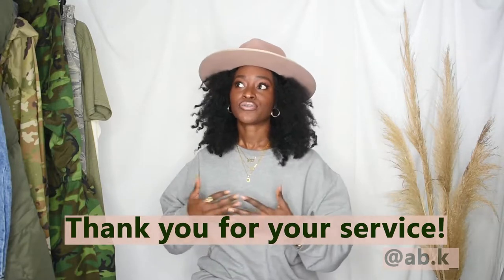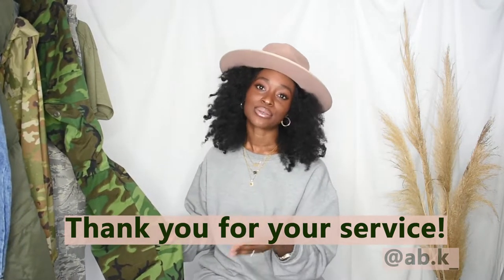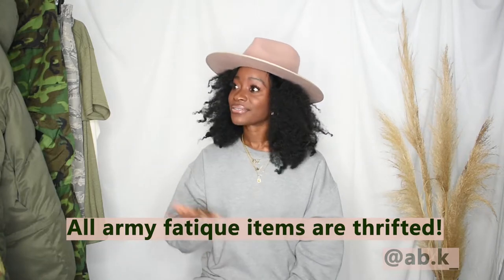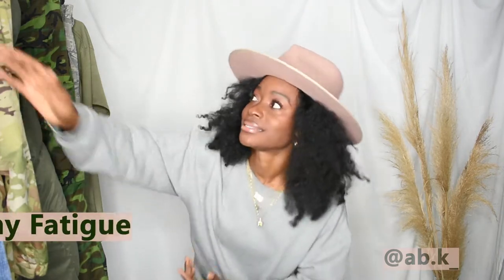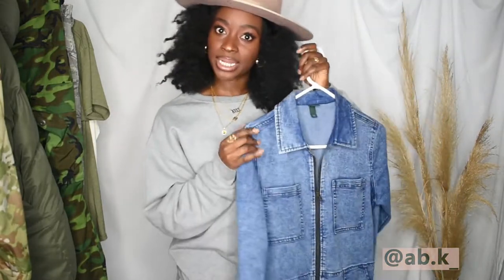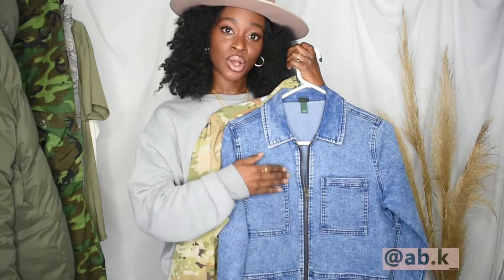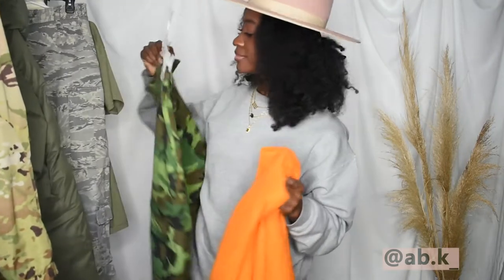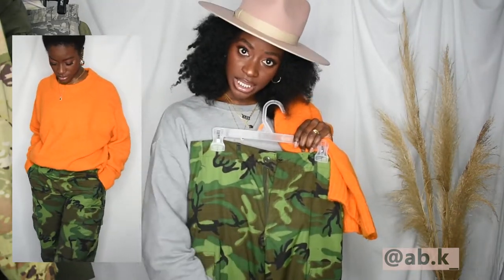How to: Style Army Fatigue 3 Ways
Hey! Stick around and watch as I style army fatigue 3 different ways. Outfit details below:

Outfit #1:
Jumpsuit: Target

Shoes: Target
Another option

Outfit #2:
Sweater: H & M

Shoes: Target. Same as 1st outfit

Outfit #3:
Fabletics jacket:

Hat: Target